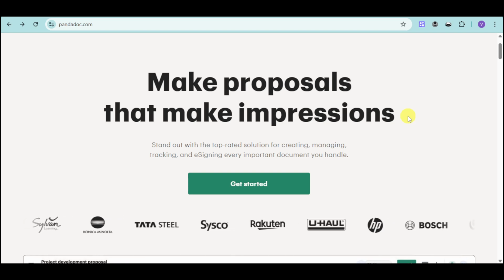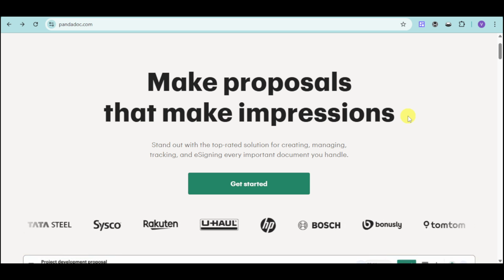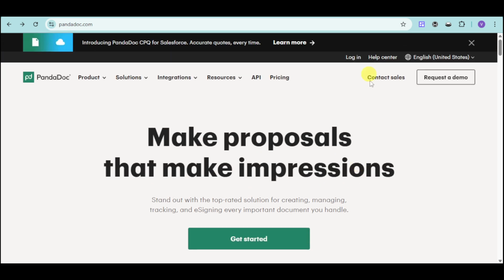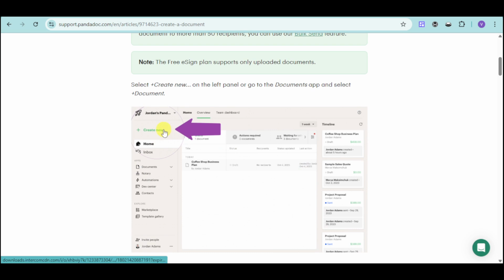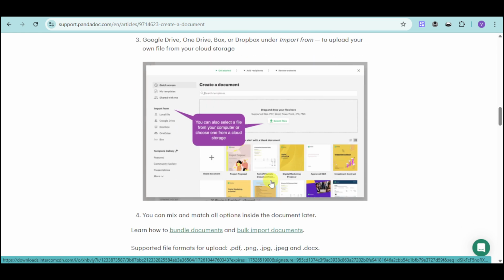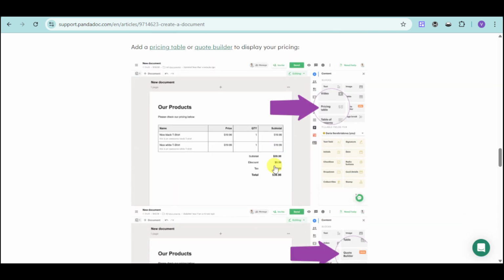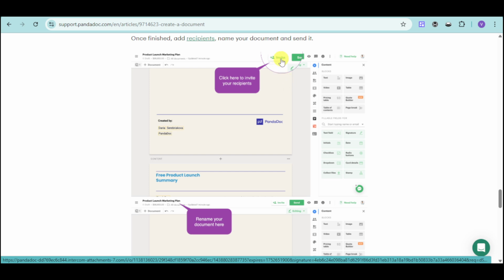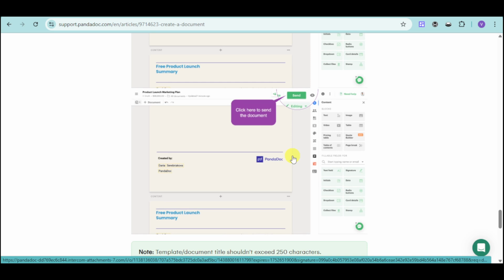How to Create and Send a Document in PandaDoc in 2 Mins (2025 Guide)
Need to send a proposal, contract, or quote to a client? In this step-by-step tutorial, you’ll learn how to create and send a document in PandaDoc — quickly and professionally.

Whether you're using a template or starting from scratch, PandaDoc lets you build, customize, and track documents with eSignatures, smart fields, and automation — all in one place.

🔍 In this video, you’ll learn:

    How to create a new document using PandaDoc templates

    How to add client info, pricing tables, and signature fields

    How to send the document for eSignature

    How to track when it's opened, viewed, or signed

💡 Ideal for sales reps, consultants, agencies, and service providers
📌 Works with PandaDoc Free, Essentials, and Business plans